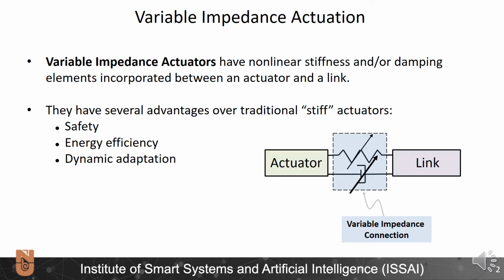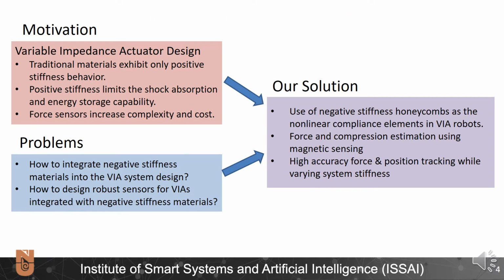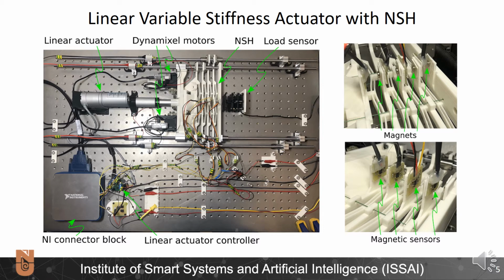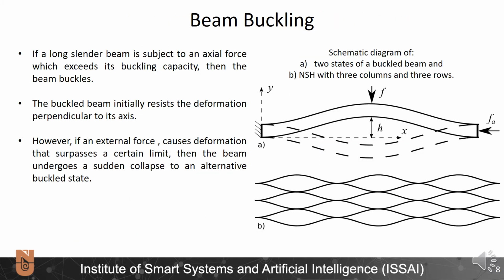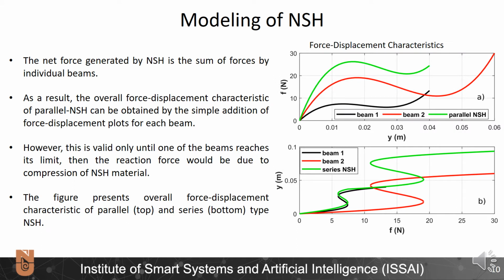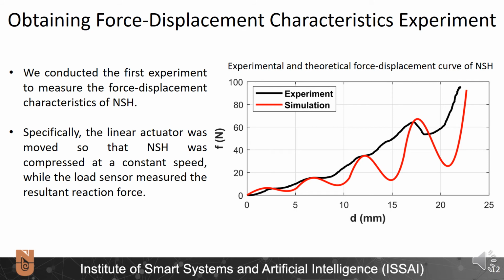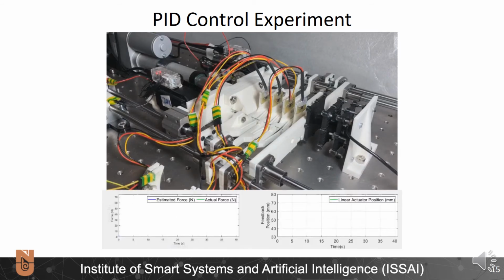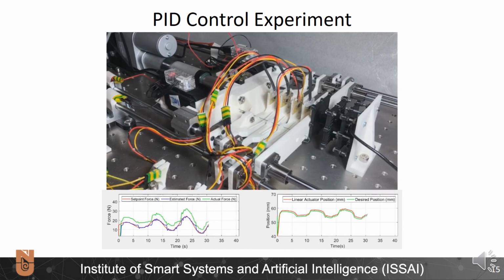Linear Negative Stiffness Honeycomb Actuator with Integrated Force Sensing